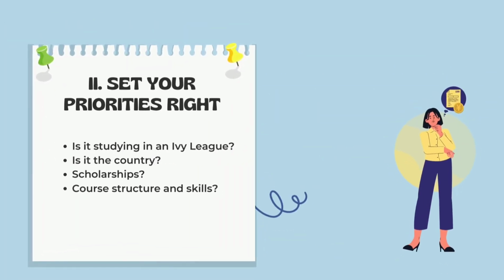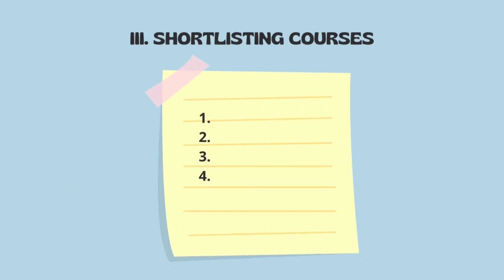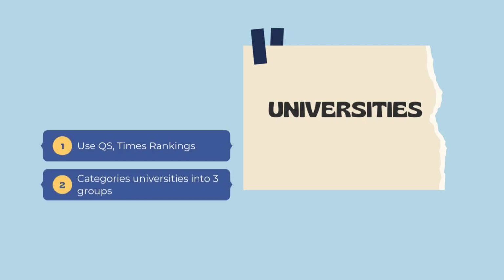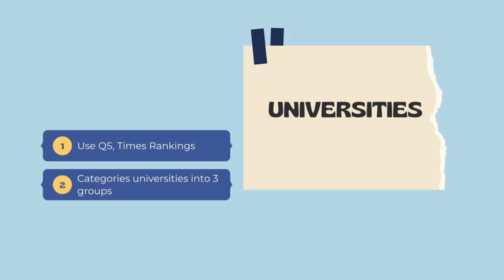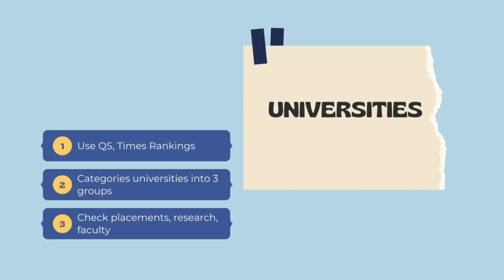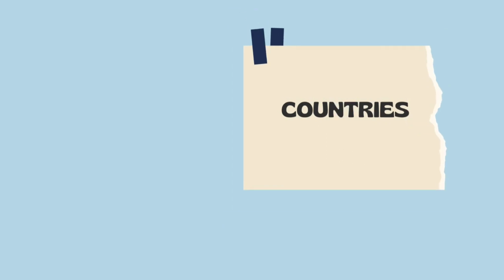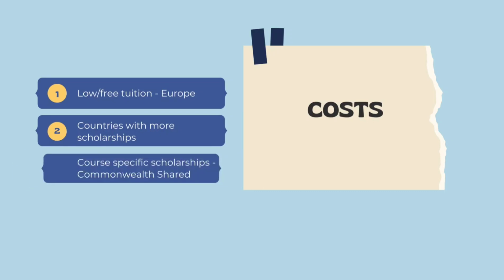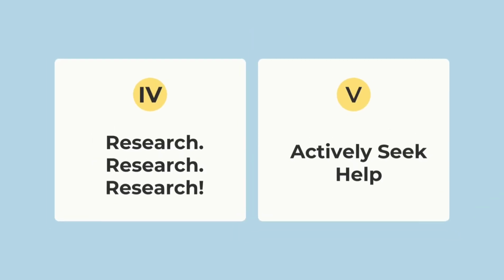Starting your Foreign University Application - 5 Steps to Follow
Bridge the Gap is a shared learning platform aimed at providing support to learners, especially those from marginalised communities in their Masters applications in the Social Sciences at top ranked universities in the world.

Our aim is to address the informational asymmetry in the foreign university application process by making key information, inputs and support systems easily accessible to all, free of cost.